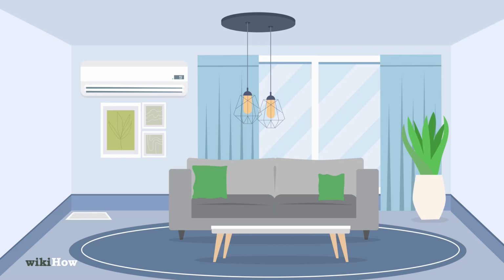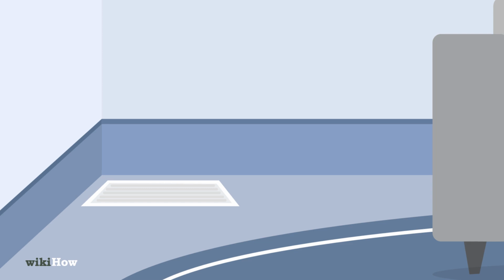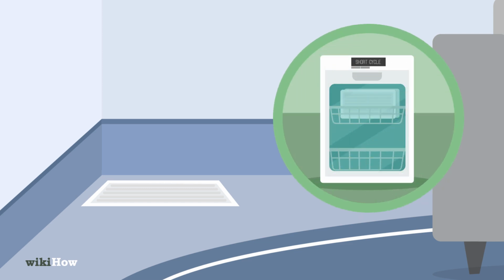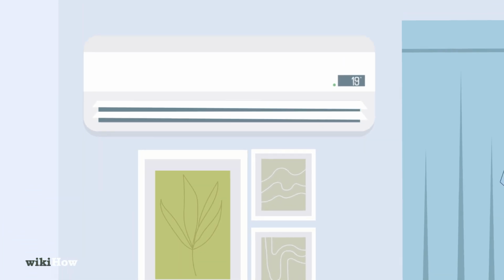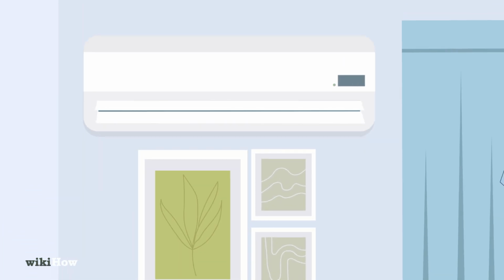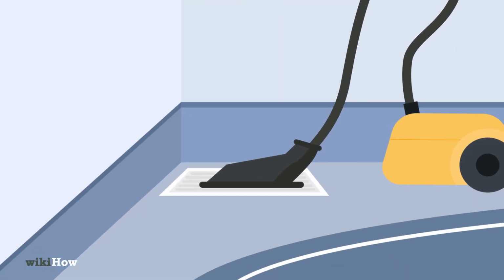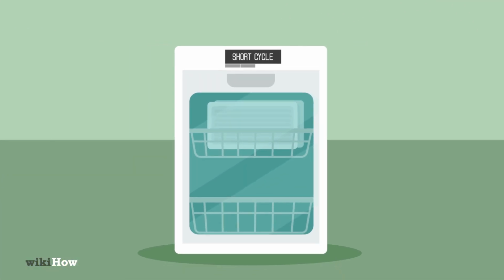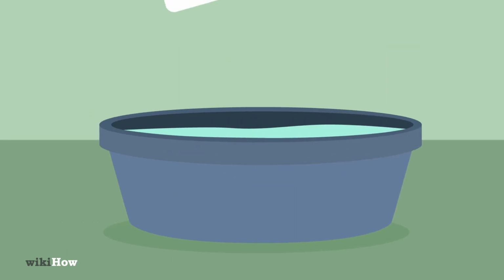How to Clean Floor Vents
Learn how to clean floor vents with this guide from wikiHow